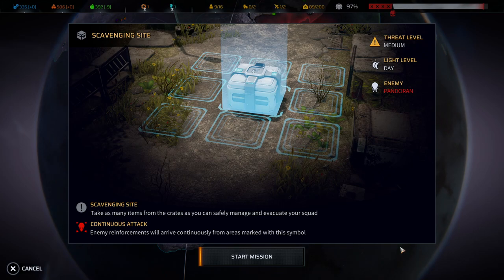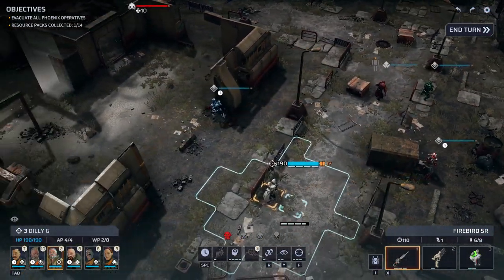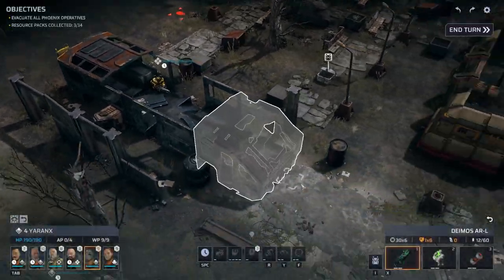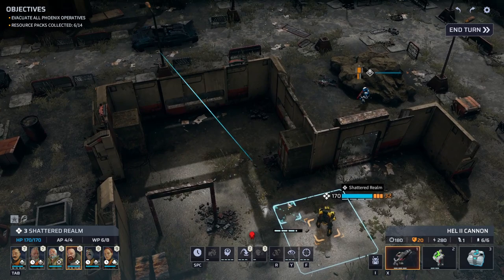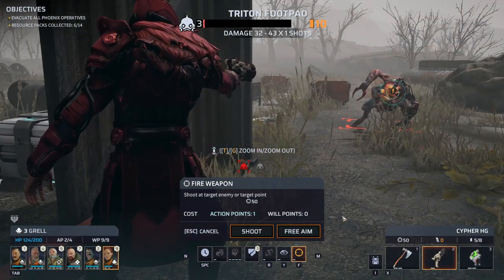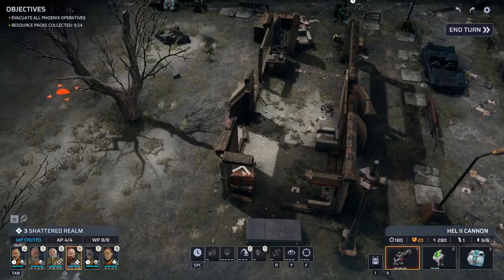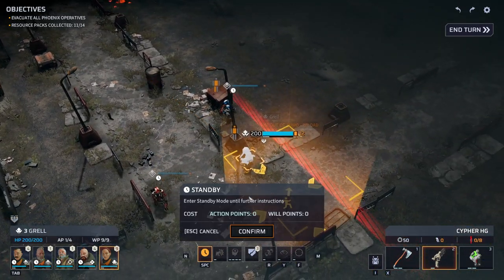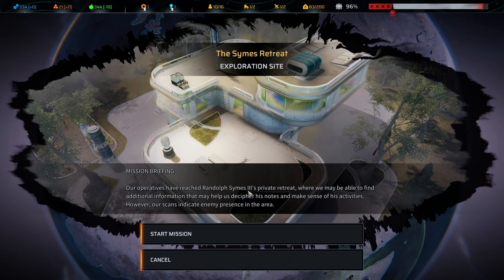#08 PHOENIX POINT LEGENDARY BLIND PLAYTHROUGH (WITH DLCs)